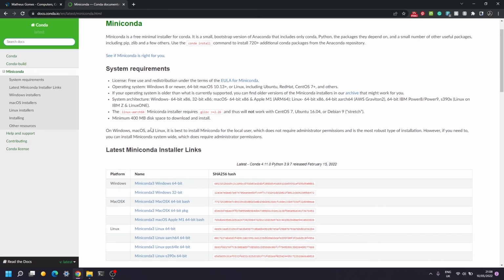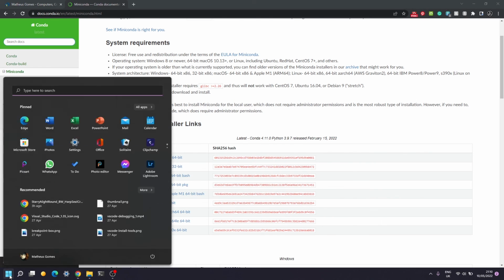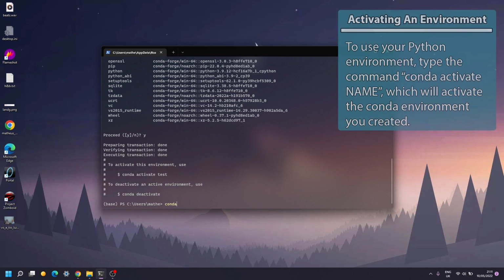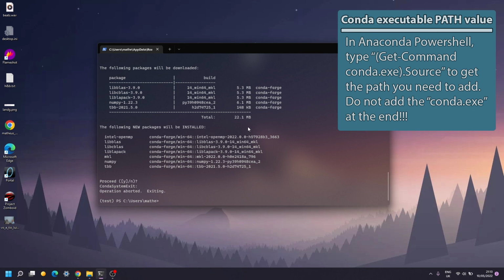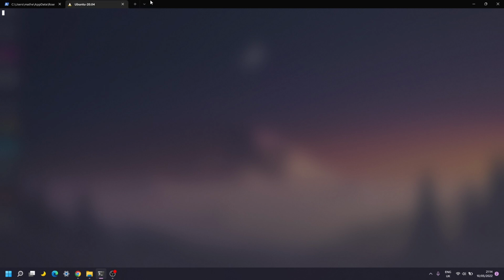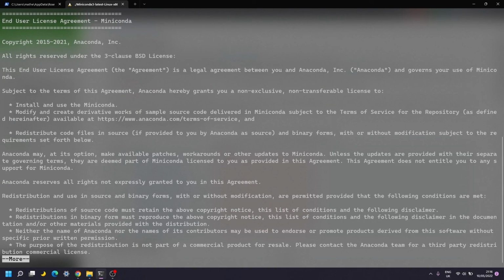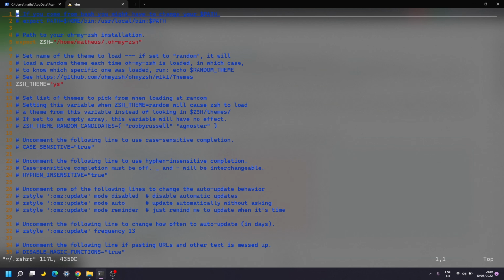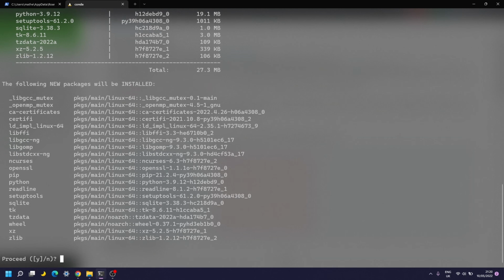How To Install Anaconda / Miniconda For WIndows & Linux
In this video, I show you how to install Anaconda with the Miniconda installed for both Windows and Linux machines. In addition, we also look at how to add conda & python to your windows cmd /  command-line / powershell by adding certain values to the environment variables. On the Linux side, we may also have to modify your {bash,zsh,ksh} rc files!

0:00 - Introduction
0:30 - Installing Miniconda on Windows
3:30 - Adding conda to Windows cmd (PATH)
5:03 - Installing Miniconda on Linux
6:50 - Initialising conda on Linux